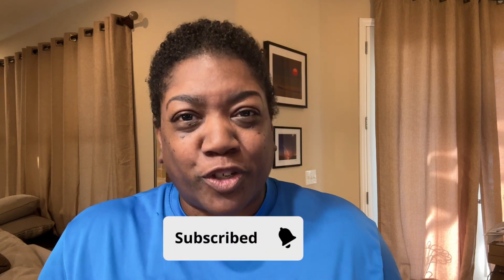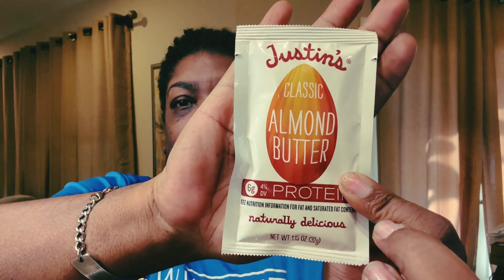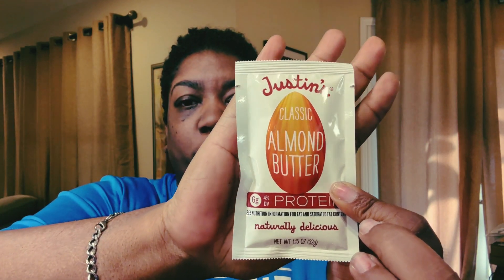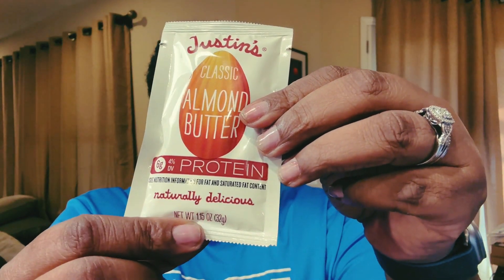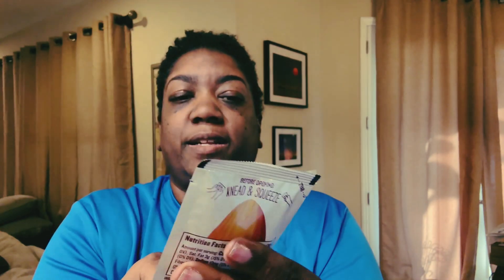🛃 Avoid THESE mistakes at TSA | Traveling with Diabetes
Tips for traveling with diabetes and how to go through TSA and avoid these 12 mistakes. Stock up on travel supplies through Amazon

Traveling through TSA can be stressful, especially if you have diabetes. In this video, I'll show you how to avoid mistakes and make the process smoother.

Timecodes:
0:00 Top 12 mistakes at TSA
1:32 It starts at home
1:50 Mistake 1
2:25 Mistake 2
3:09 Mistake 3
4:20 Mistake 4
6:37 Mistake 5
7:24 Mistake 6
11:00 Mistake 7
12:21 Mistake 8
13:17 Mistake 9
14:21 Mistake 10
14:52 Mistake 11
16:26 Mistake 12

Traveling with Diabetes Storefront:

Home Gym Essentials:

Fitness Resources:

Yoga/Exercise Mat (like mine):

Plant-Powered Book on Amazon by Kim Murphy

Mastering Diabetes by Cyrus Khambatta and Robbie Barbaro

Have a question about diabetes, health, fitness, travel, or nutrition?

The information and content provided in this video or linked materials are not intended and should not be taken as medical advice, nor is the information a substitute for professional medical expertise. Call 911 for medical emergencies.